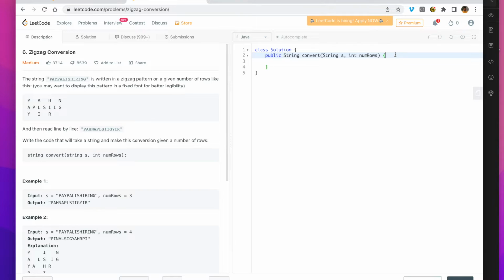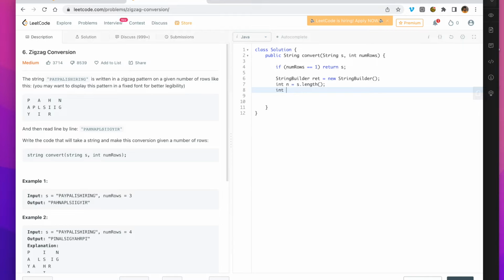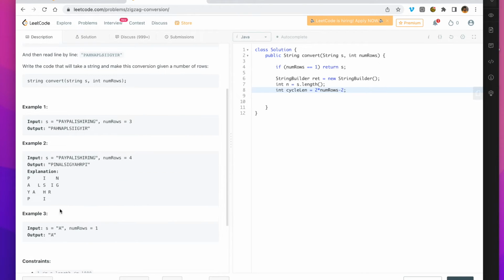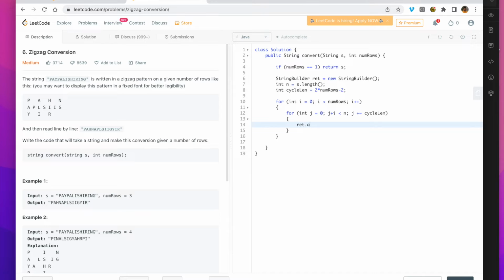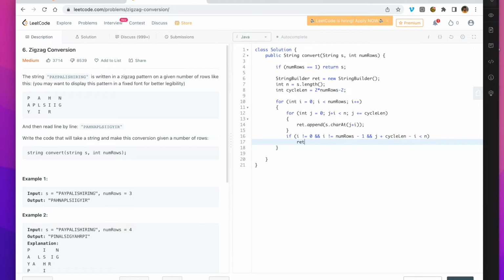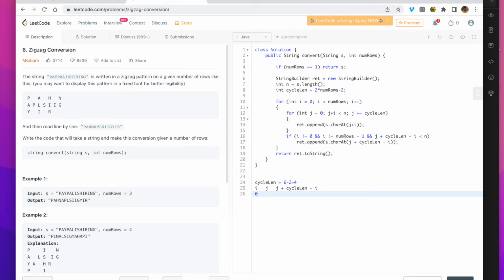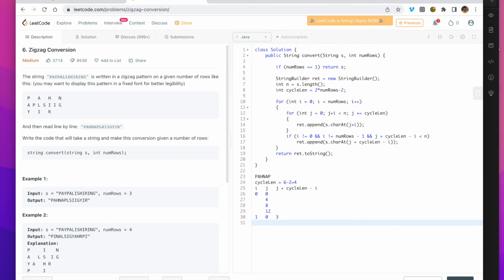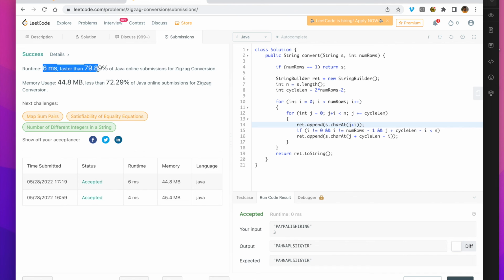Zigzag Conversion - LeetCode 6 - Java - Coding Interview Question with Explanation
Zigzag Conversion
One of the most commonly asked questions by multiple top companies according to Leetcode.